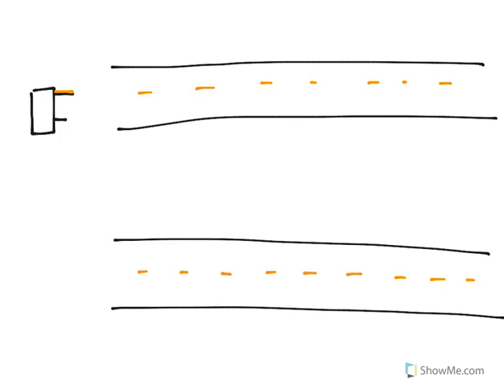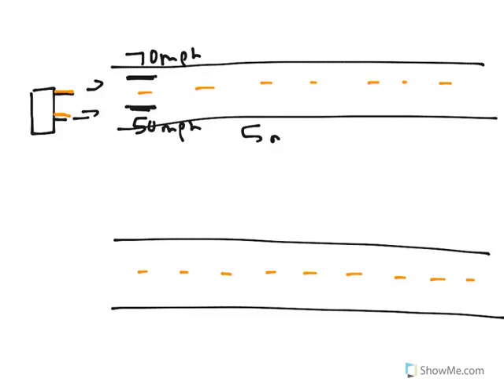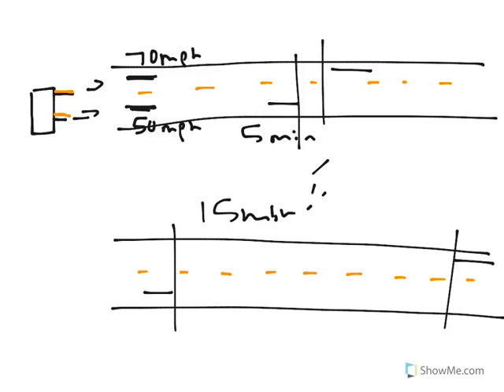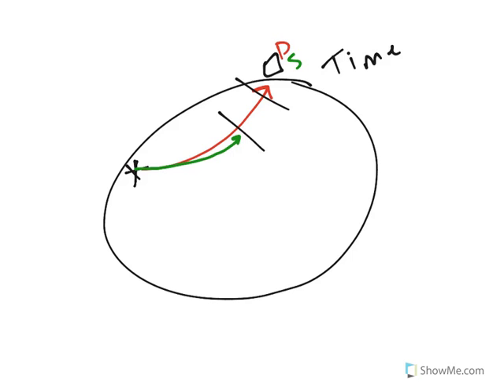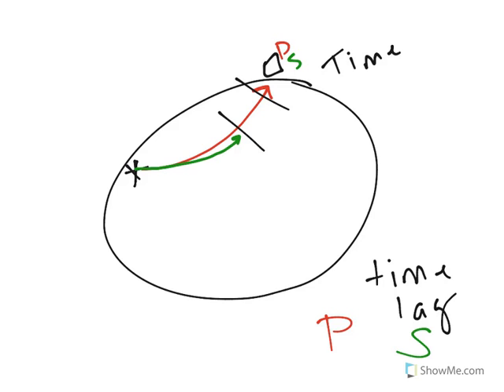Physical Geology: Earthquakes, p v s waves